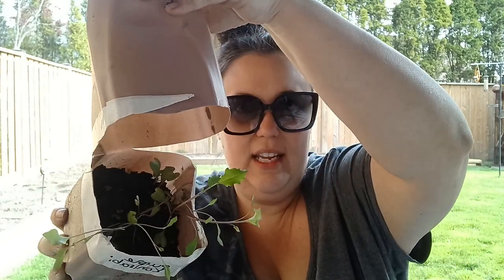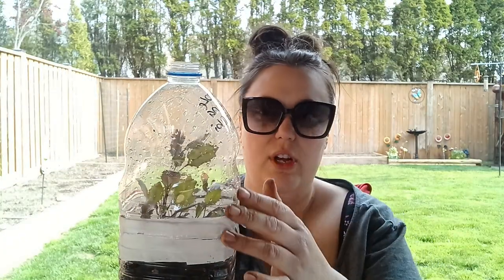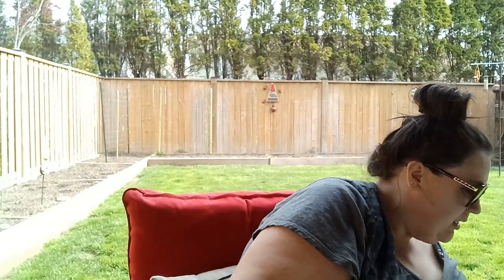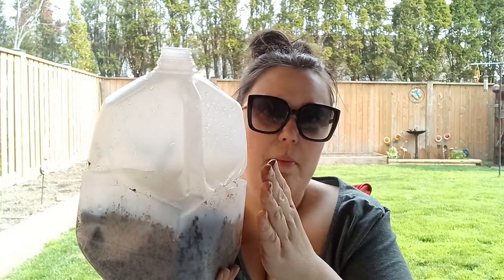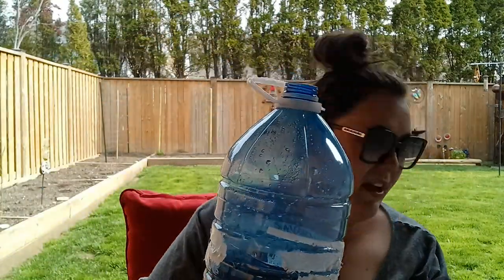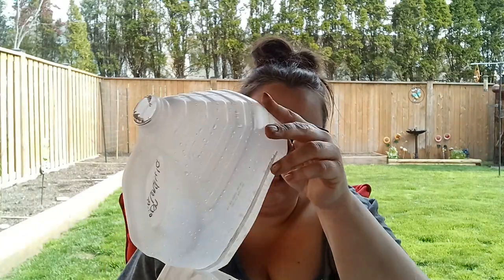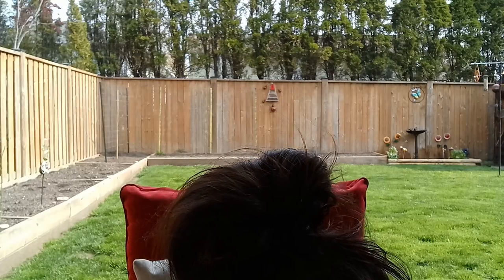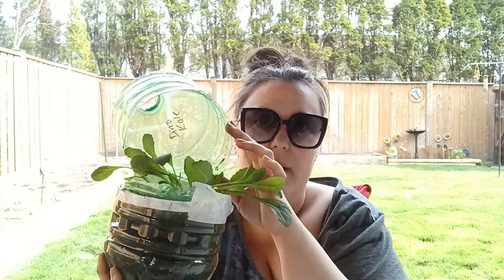Winter Sowing Jug Reveal- Does It Work? // Garden vlog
Does sowing seeds in jug actually work? Let's open my jugs together and find out!